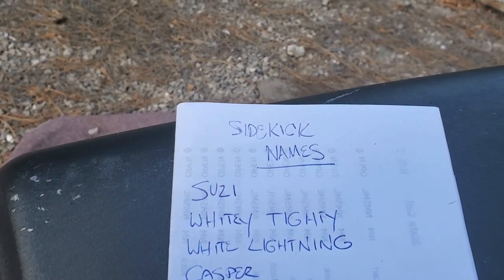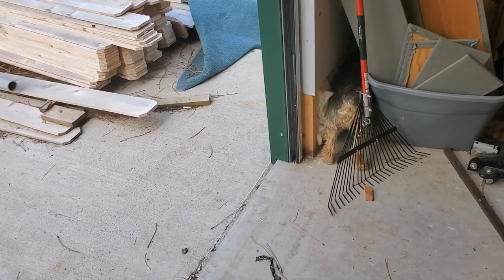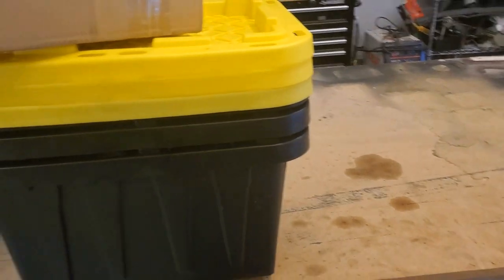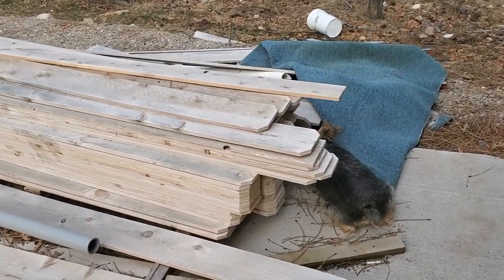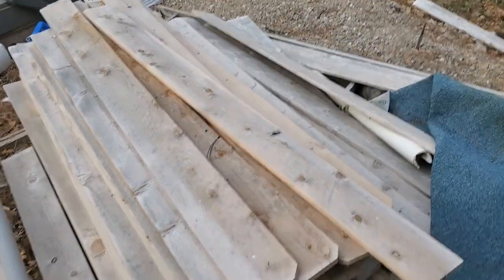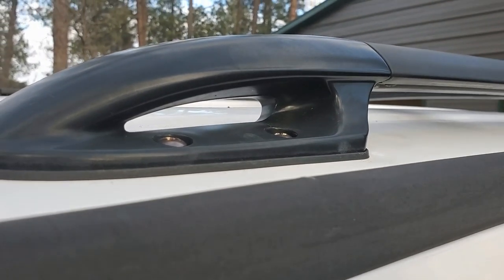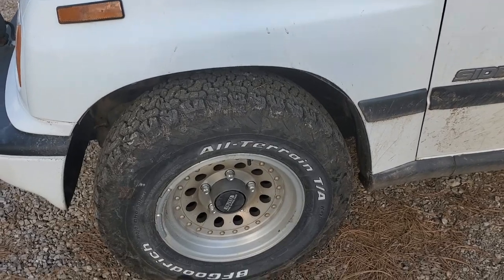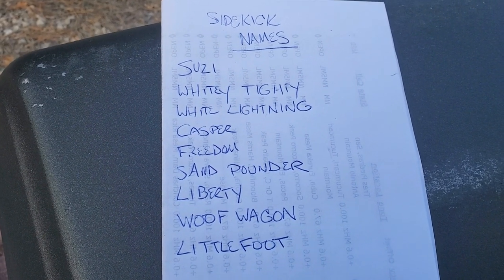Getting 4x4 Tracker/Sidekick Ready To Go Camping! Giving It A Name.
In Today's RV VLOG I Share An Update Video Of Progress Getting My 1991 Suzuki Sidekick Ready To Overland. Hope You Enjoy Video! CVK

$6 For Long "WOOF" Sticker, $6 For 2019 or 2020 Sticker,  $5 For 3" Round One- Green Or The New Black. Please let me know which color when ordering. If no preference I will send one or the other. Includes Shipping!

My Mailing Address is; Campervan Kevin 1400 Colorado Street , Suite C, Boulder City Nevada 89005